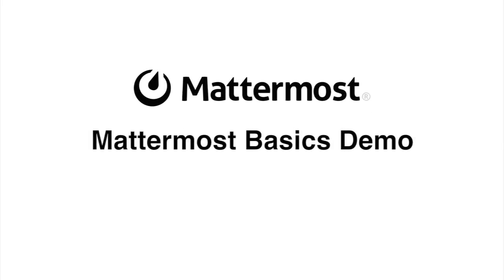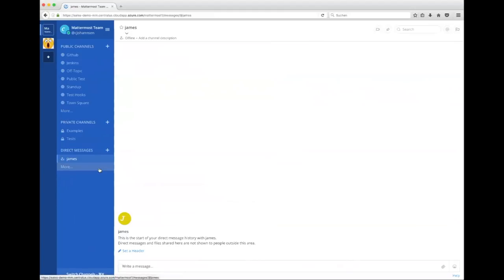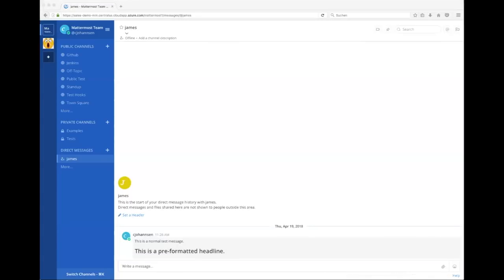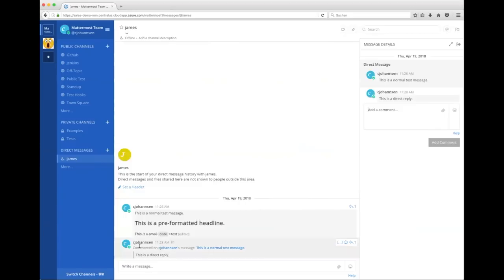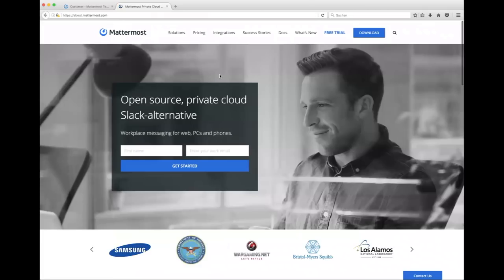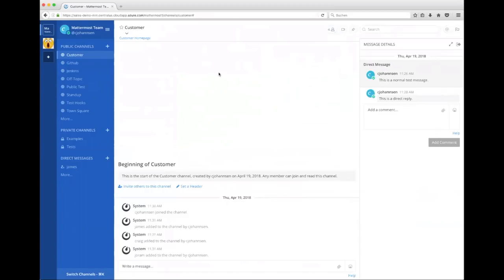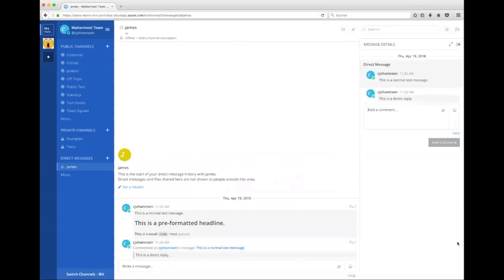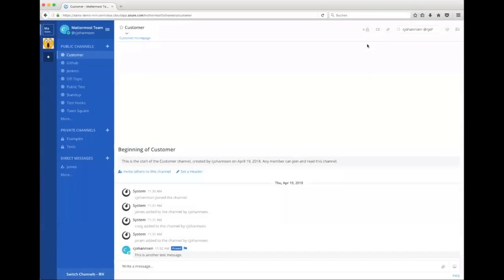Demo of Mattermost Basics | Features end users love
Mattermost lets you securely message teams, anywhere. This demo provides an overview of end-user features that allow teams to be productive collaborating with each other in a secure messaging workspace.